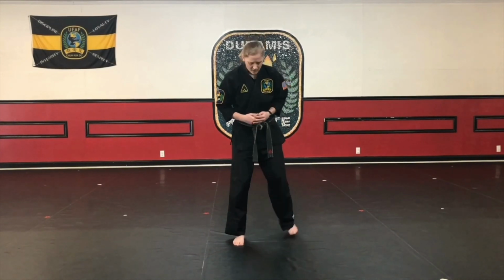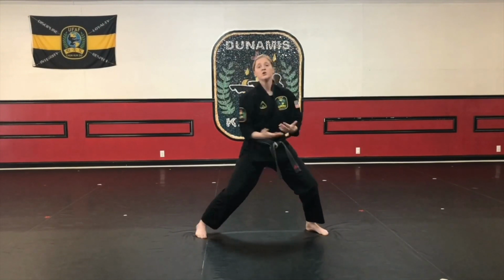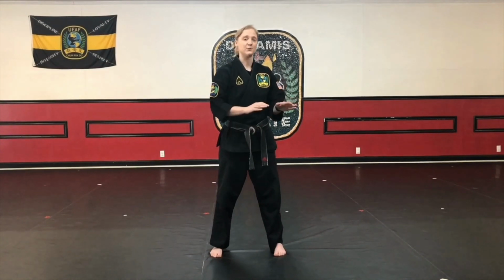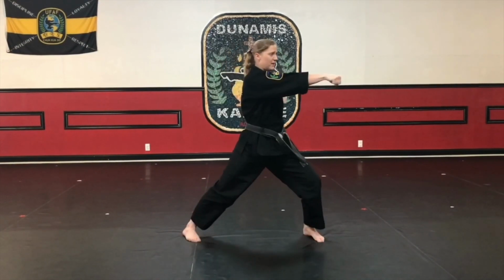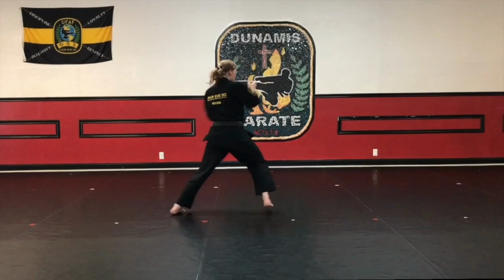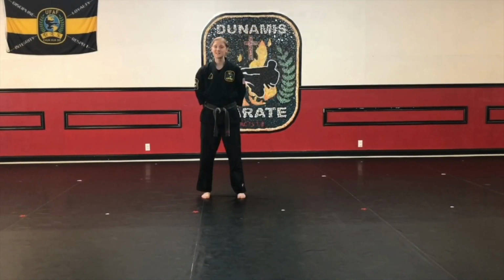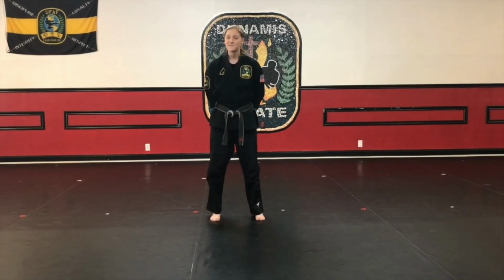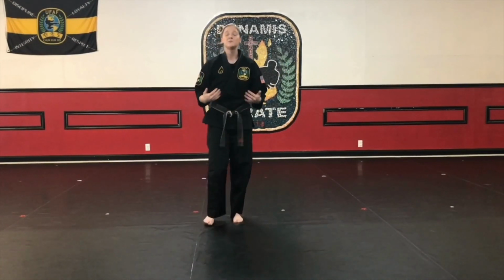Foundational Skills for Open Forms - Part 1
For this Technique Tuesday we start to build a foundation for open forms.  We cover the very beginning skills like pivoting punches, chop punches, block-punch, chop-spear-chop-punch, and MORE.   We even give you a basic combo to work.

If you want to improve your open forms or begin to learn how to create an open form, this series is for you.